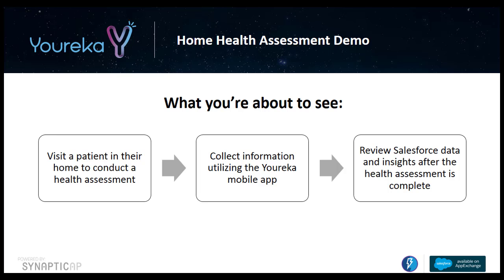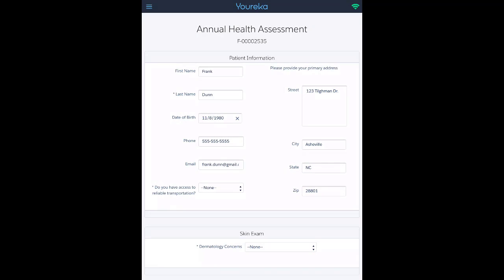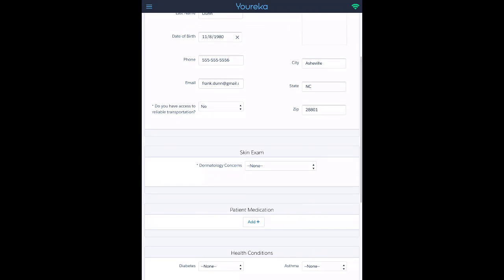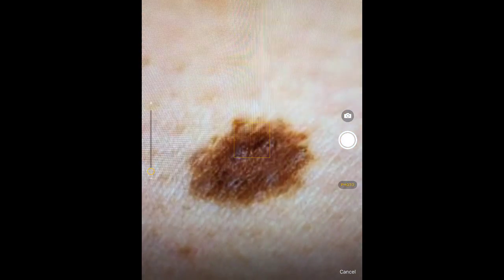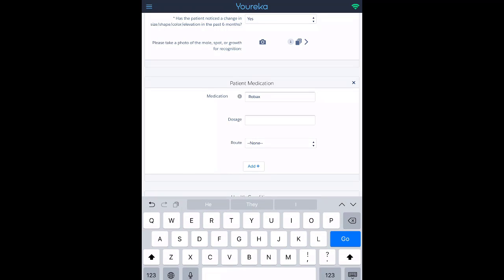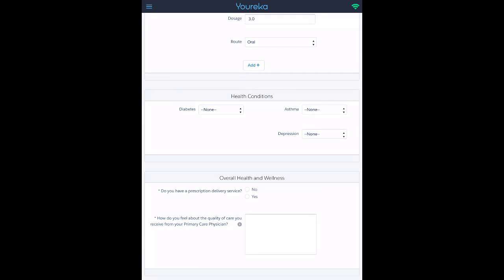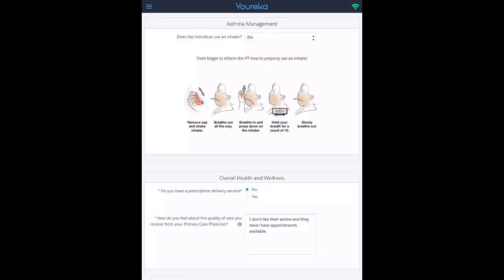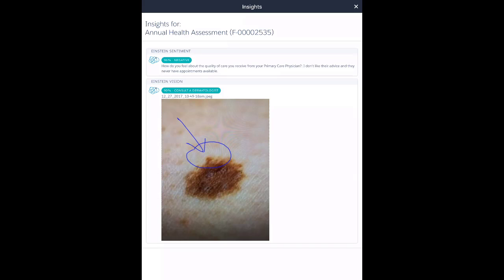Salesforce Mobile Forms: Home Health Assessments Demo | Youreka by Synaptic AP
A quick demonstration on how Youreka can work for mobile health assessments.